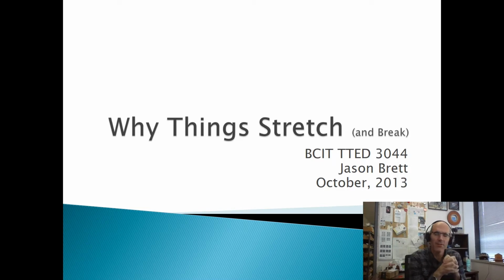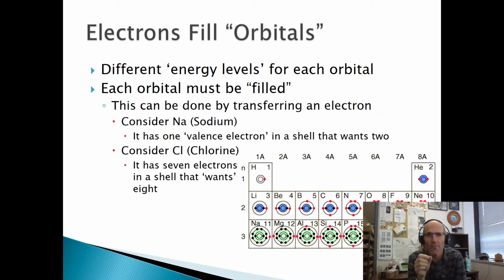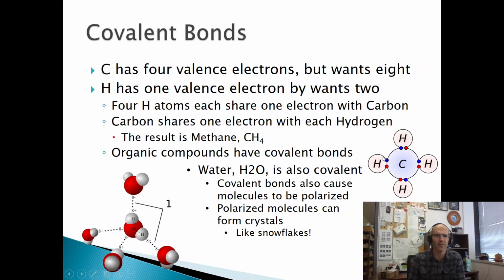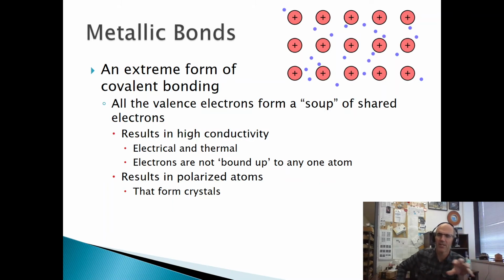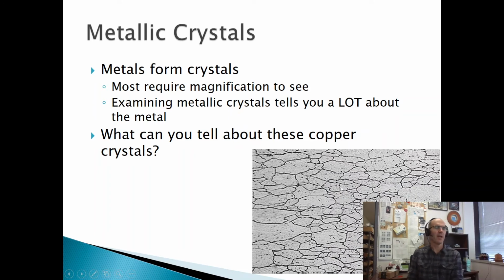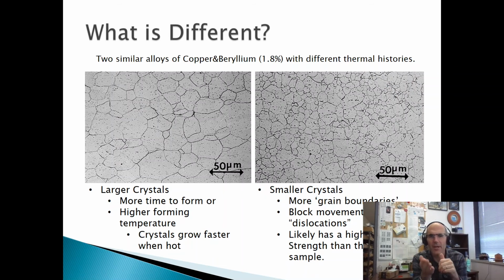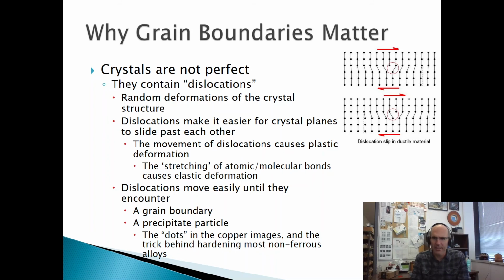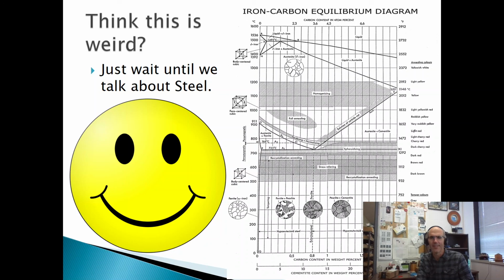TTED 3044 Why Things Stretch (and Break)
A thrilling discussion of how the atomic structure of materials, particularly metals, forms crystals and how those crystals respond to stresses resulting in elastic and plastic deformation.

Rated "triple-espresso" at the Insomnia Film Festival.